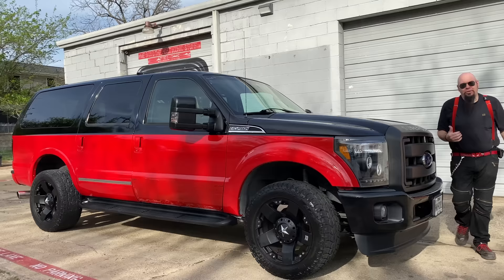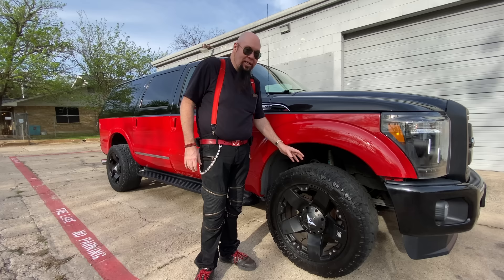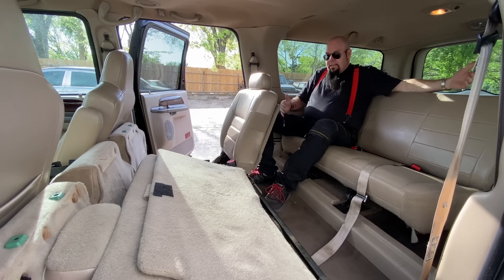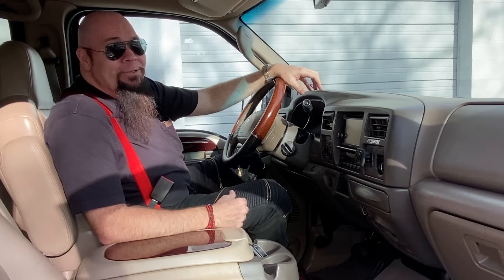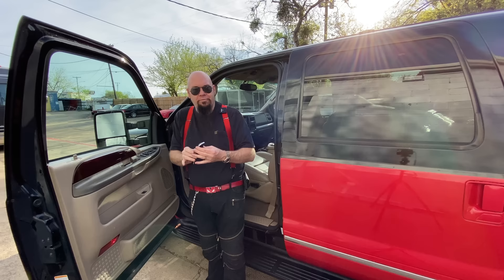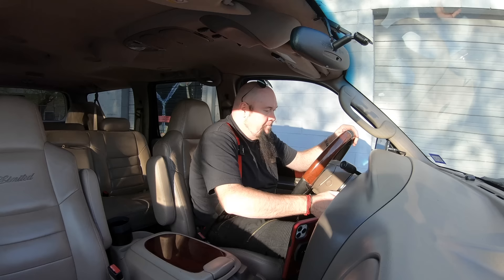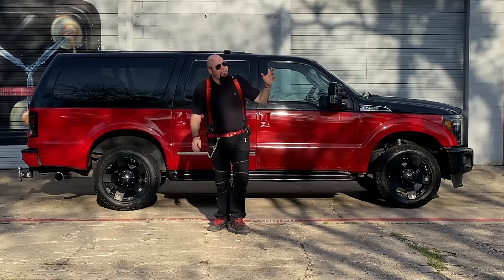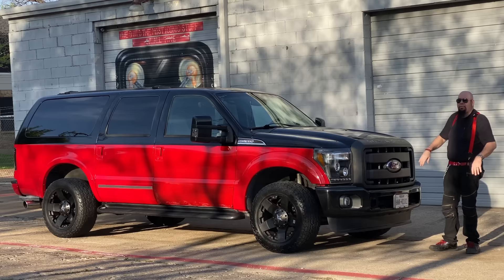The Ford Excursion is the best SUV ever made!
Join my new Facebook Mod Group for Excursion!

BW Hitch - The best in the world!

BOLT hitch pin uses your key!